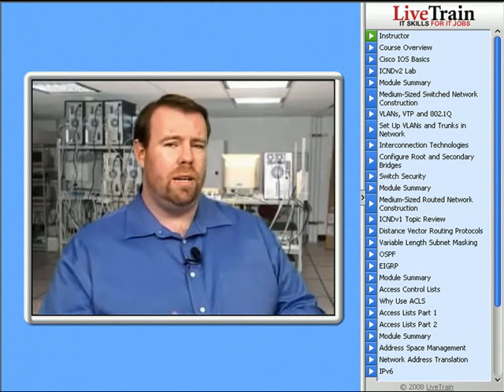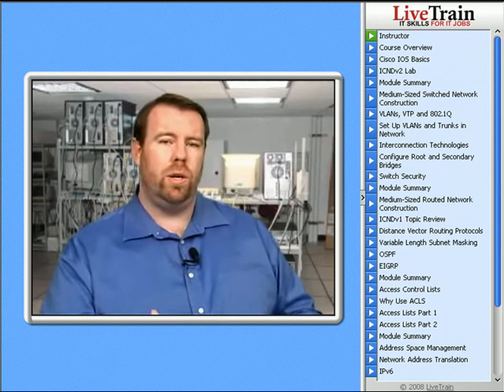Cisco CCNA 640-822 from